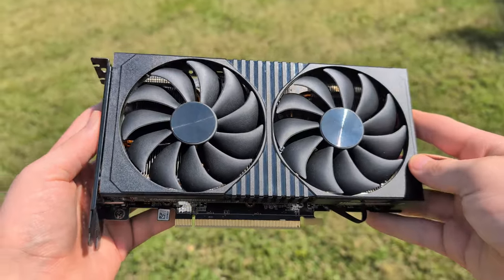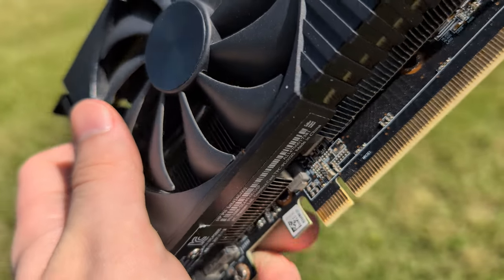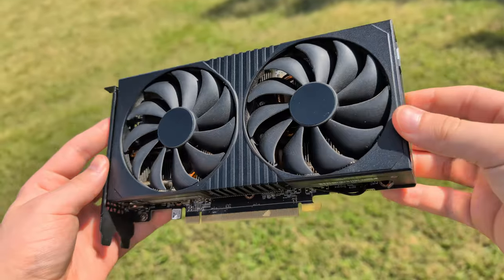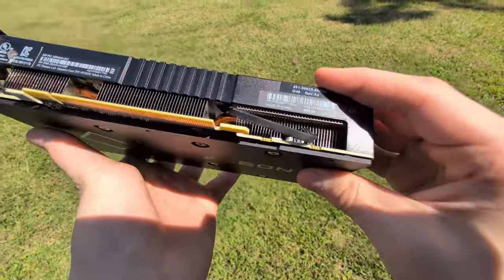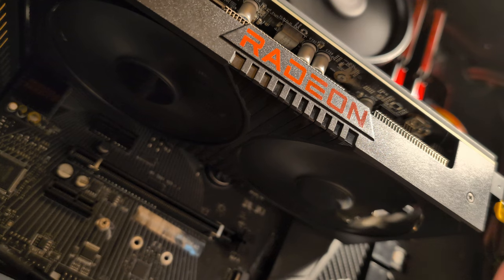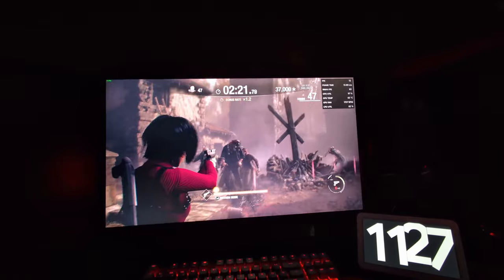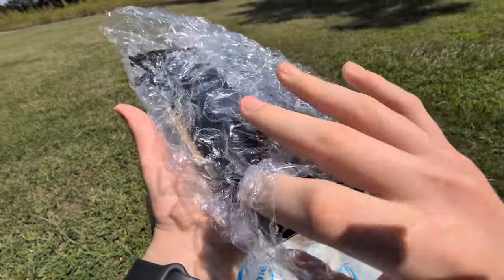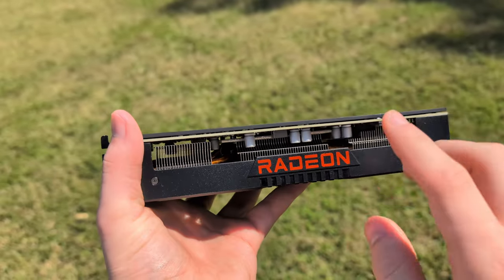Buying A "Broken" GPU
In today's video, we see what happens when you buy a supposedly broken GPU! Sometimes a seemingly confusing issue seen by one person just doesn't happen for another, it's definitely interesting!

00:00 - Intro & Unboxing
00:37 - Condition
01:16 - Troubleshooting
02:16 - Testing
03:01 - Conclusion
03:33 - Outro